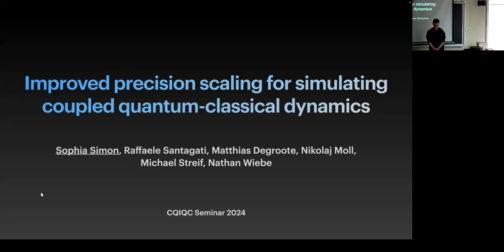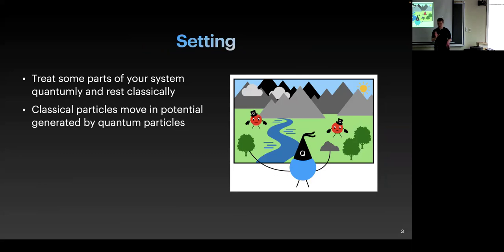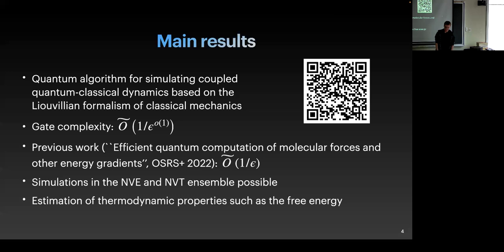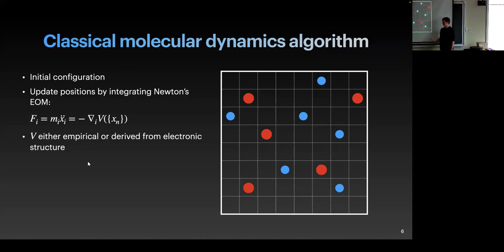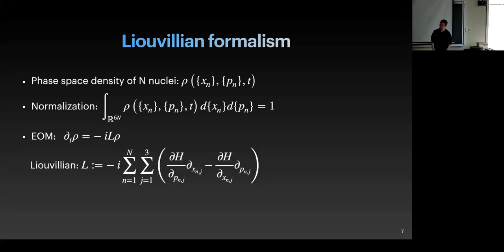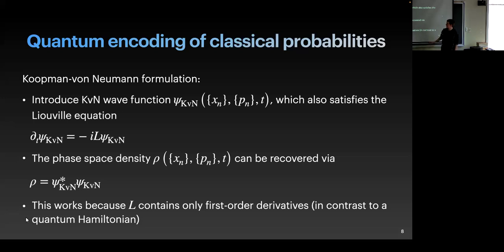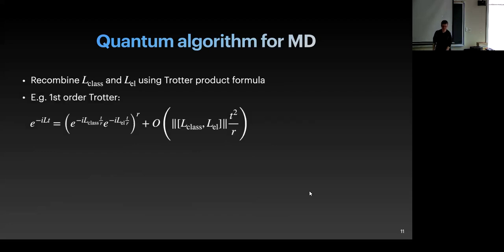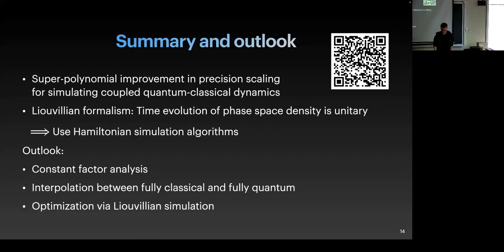Sophia Simon: Improved precision scaling for simulating coupled quantum-classical dynamics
CQIQC Seminar, 15 March 2024
Speaker: Sophia Simon, University of Toronto